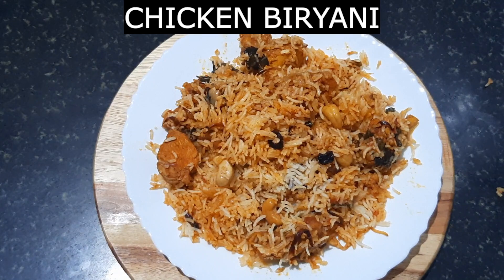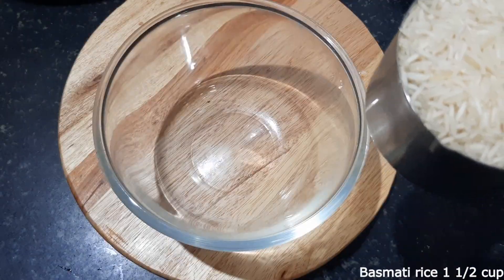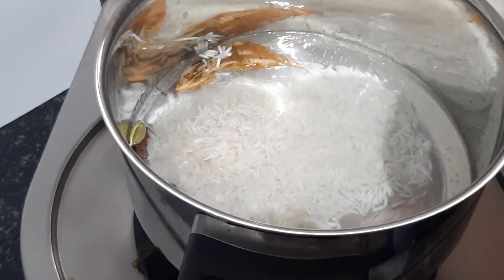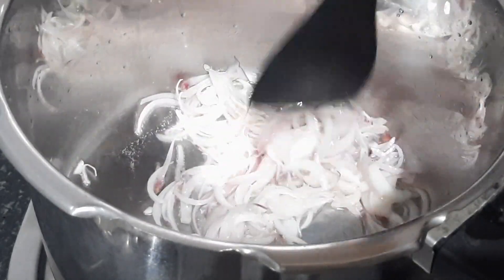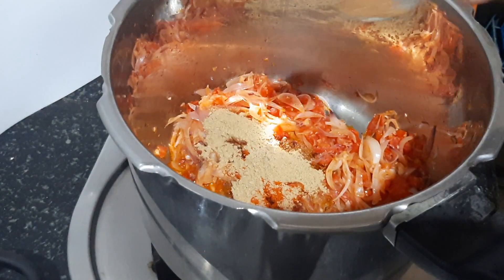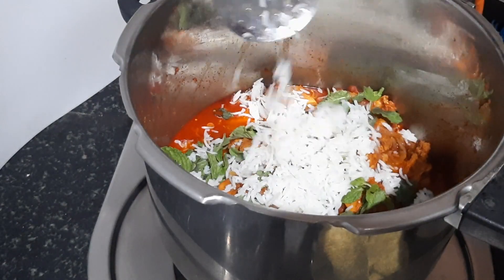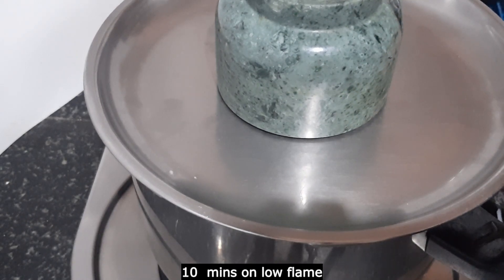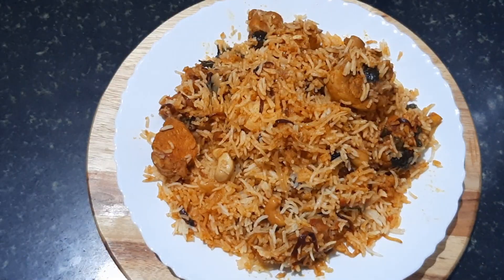Chicken Biryani Recipe|ചിക്കൻ ബിരിയാണി |How to make TASTY Chicken biryani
Chicken biryani Malayalam
Homemade chicken biryani
Biryani recipe
Ingredients:
Chicken
Basmati Rice
Chilli powder
Coriander powder
Turmeric powder
Pepper powder
Ginger garlic paste
Pudina leaves
Onion
Tomatoes
Green chillies
Oil
Lemon juice
Cinnamon
Cloves
Bayleaf
Cardamom
Salt
water
Cashew nuts and raisins